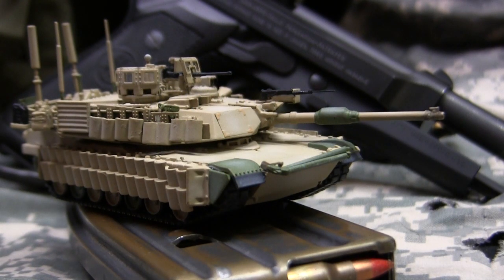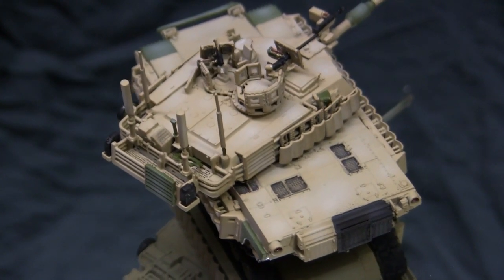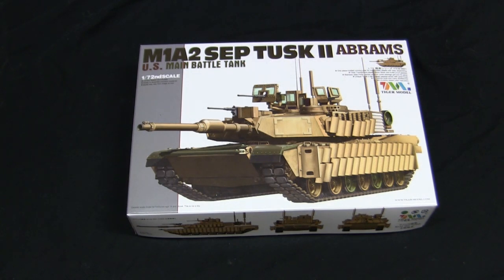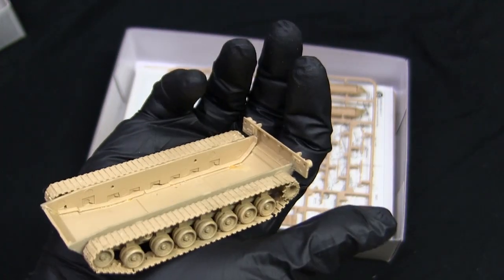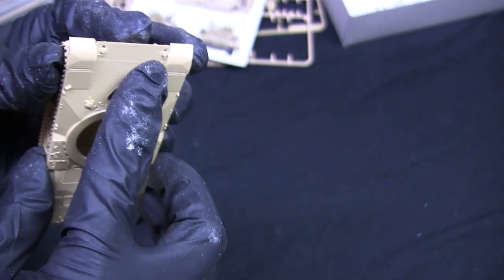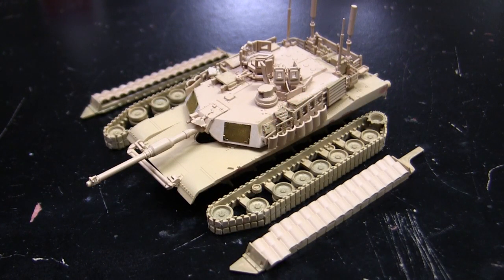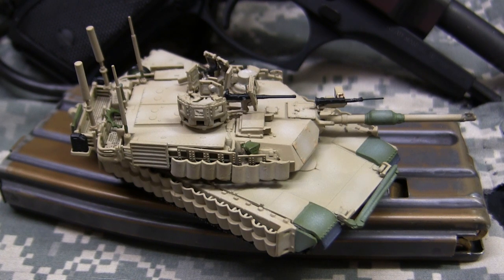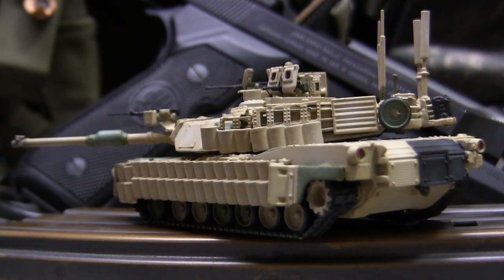1/72nd scale M1A2 Abrams TUSK II main battle tank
A model Showcase video of this Tiger Model 1/72nd scale M1A2 Abrams TUSK II main battle tank. Model was built for a relative and was partially started, but was in damaged condition. In this video I review the starter kit, go over the repair work that was made, and talk about other aspects of the model.